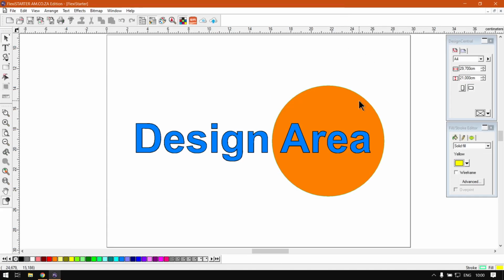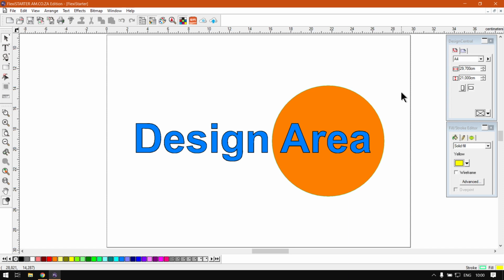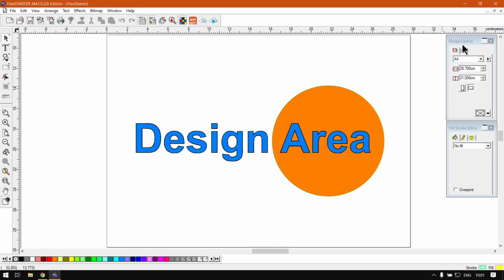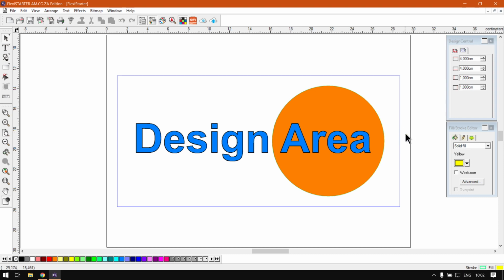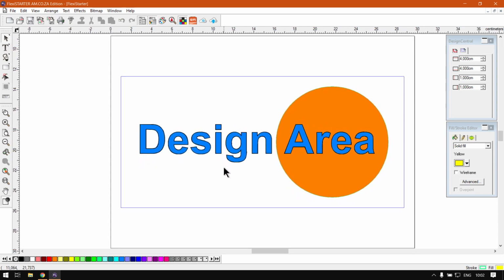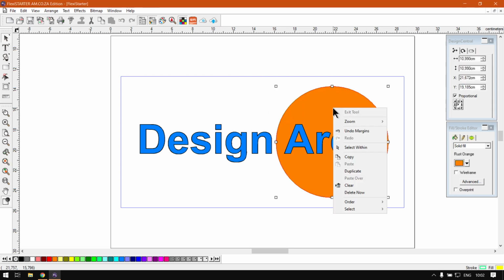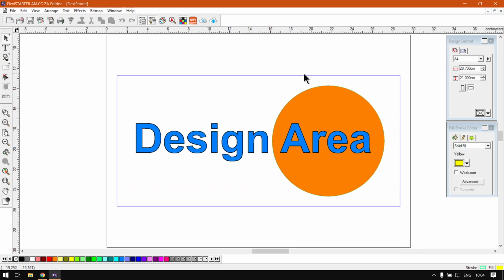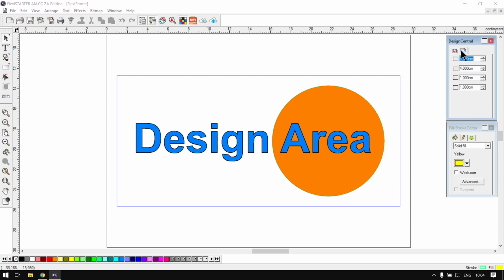SAi FlexiSTARTER 19 the Design Area Overview (Part 13) User Interface Video Mini-Series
The Design Area is the place where you will be spending most of your time when designing.

To have a general understanding of the Design Area will help you feel more at home while working FlexiSTARTER 19.

This video is part of a Mini-Series. Previous video covered the Standard Toolbar.